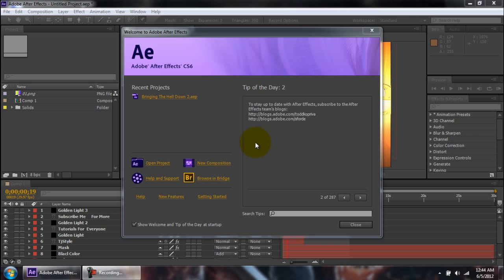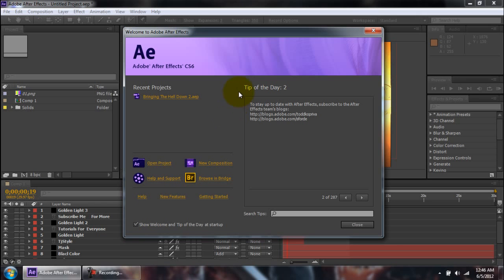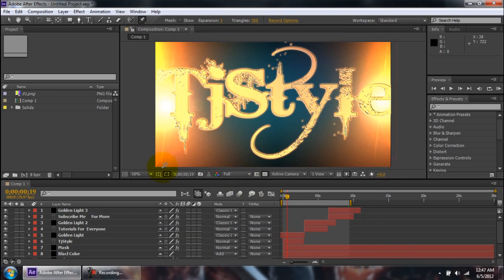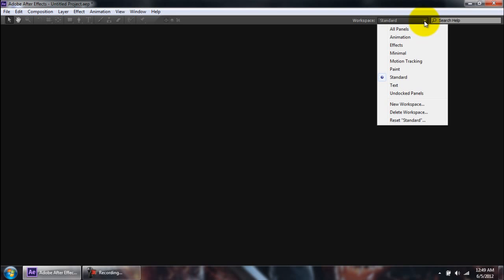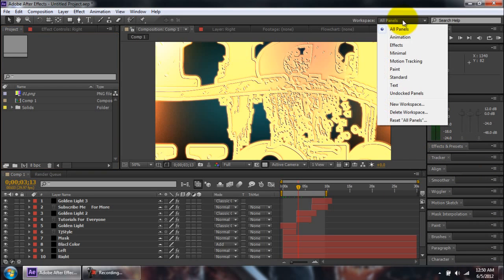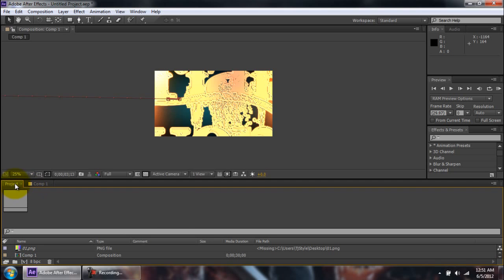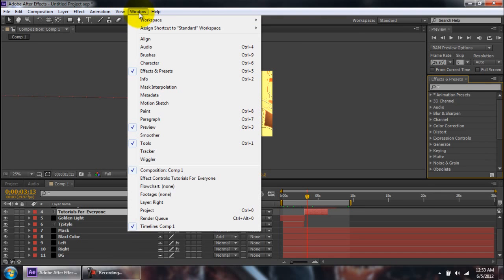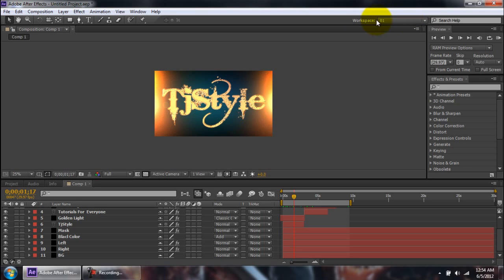Free Download from Rapidshare, FileFactory Free Download Videos from Youtube, Google, Metacafe Sa